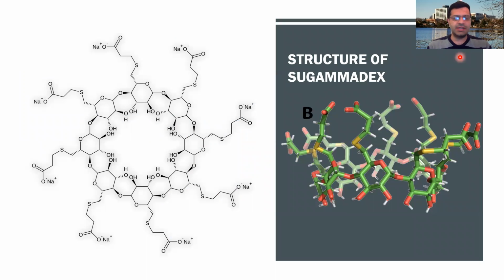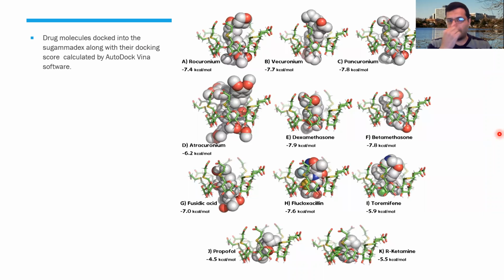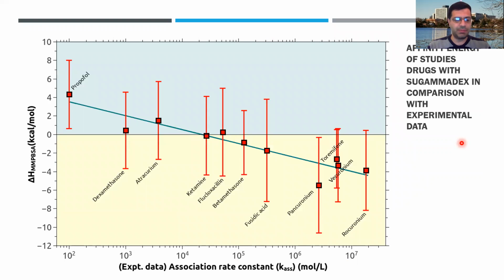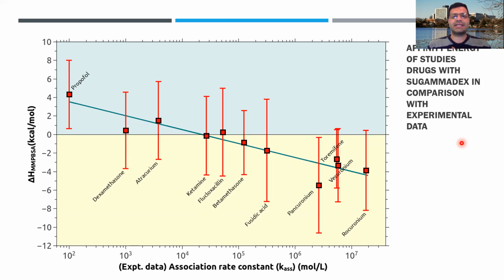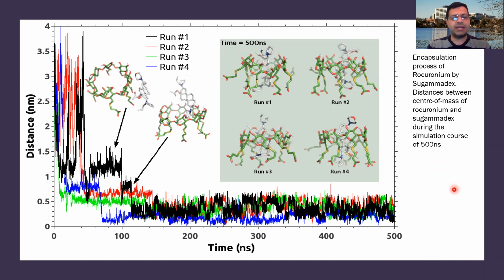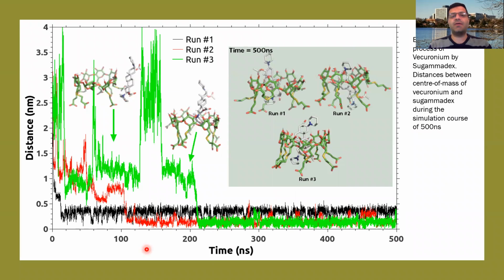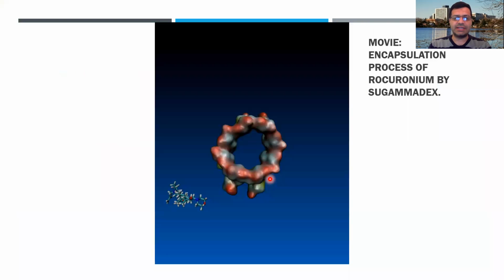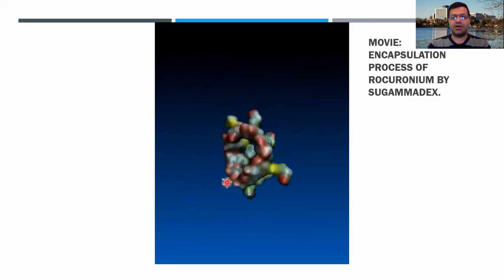Molecular dynamics simulations reveal how Sugammadex reverses muscle relaxants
Molecular dynamics simulations reveal how Sugammadex reverses muscle relaxants and interacts with anaesthetic agents presented by Amir Irani, PhD, Waikato District Health Board